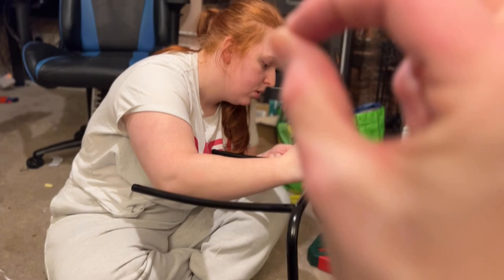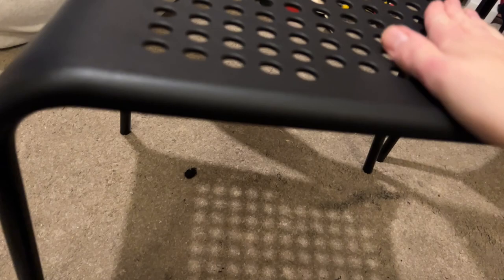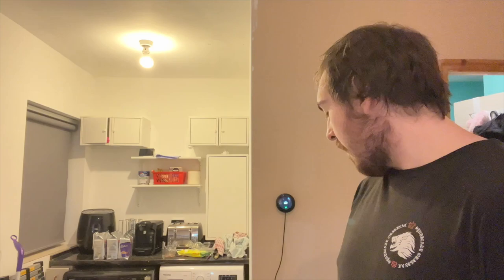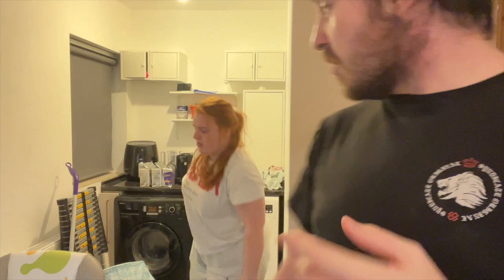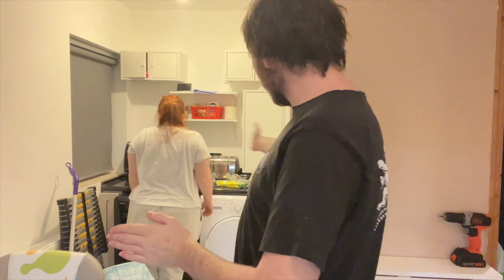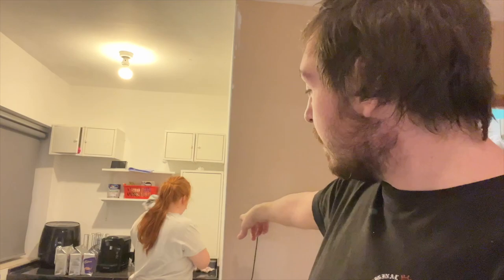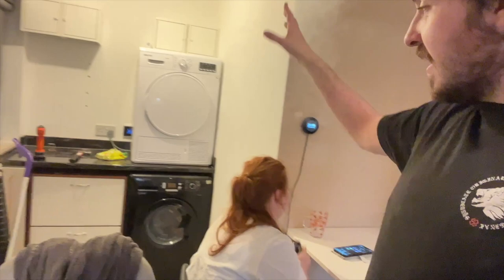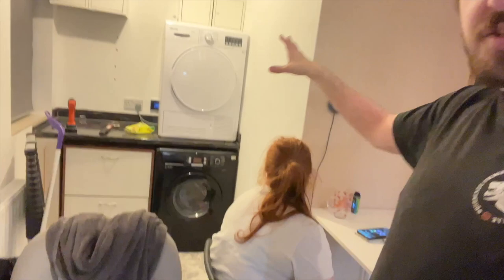Big things, big plans and big changes in 2022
Welcome to The chappell family Vlog channel or as we like to call it our memory bank because this is the channel where we bring your all in to our lives and make memories with our family and friends.

If you want to help us out in other ways then feel free to check out our patreon (Remember just watching helps us out more then we could ever ask for thank you.)